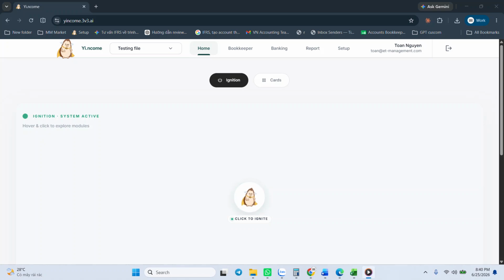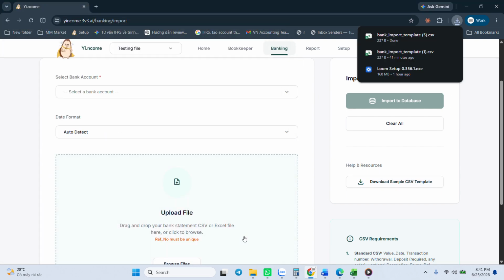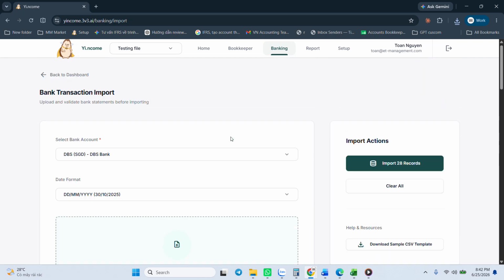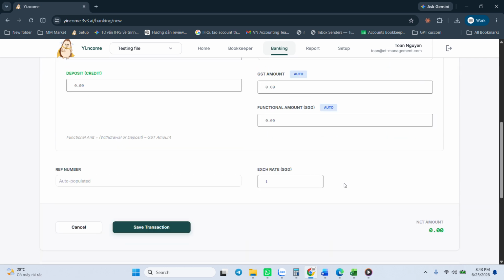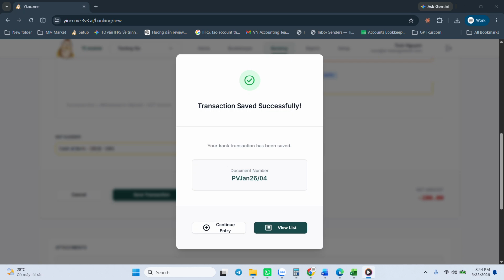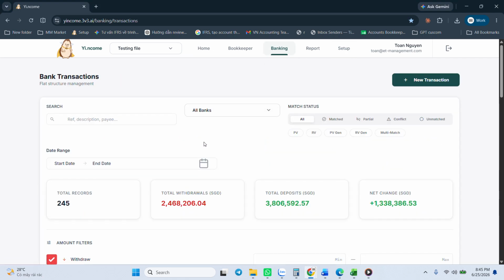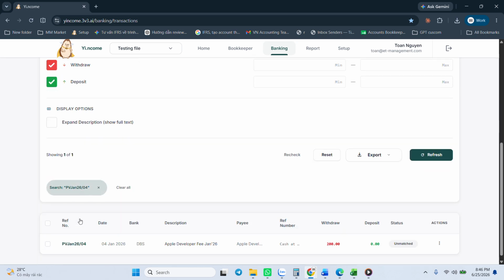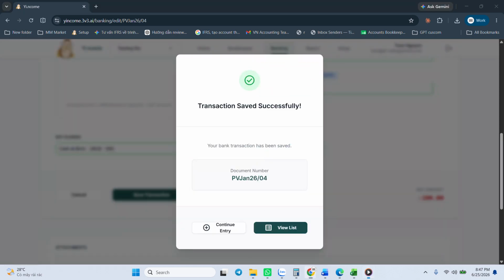Yincome Bank Transactions